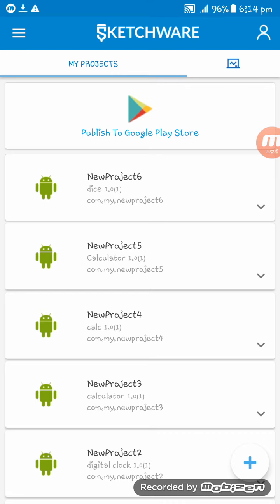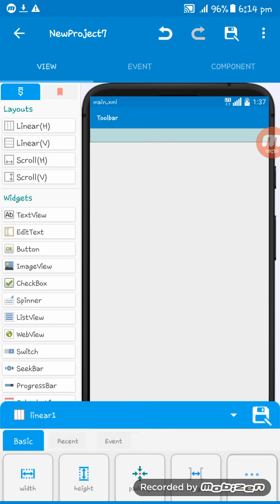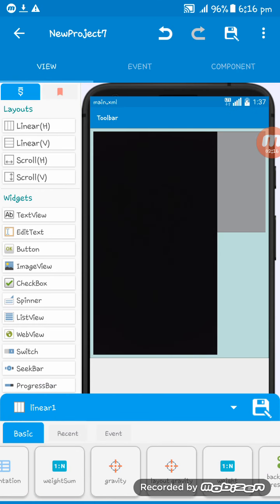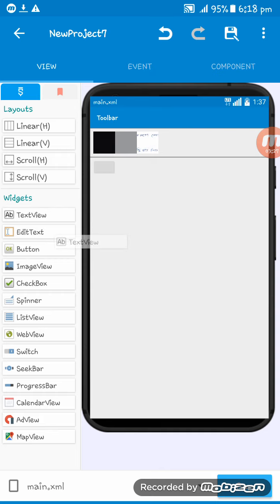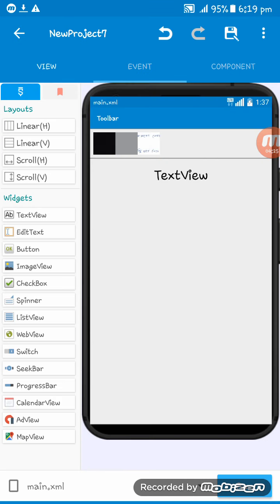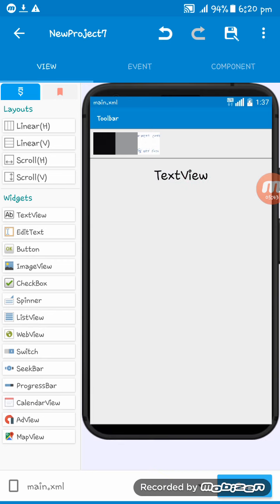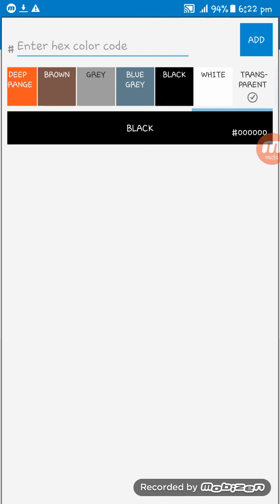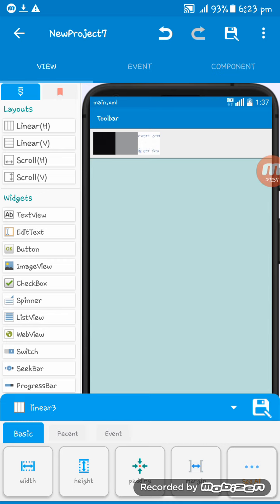Set things on clicking image on skethware: tutorial#23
Thnx. !